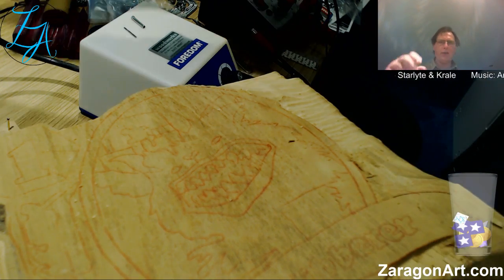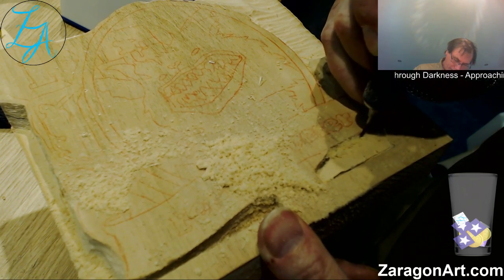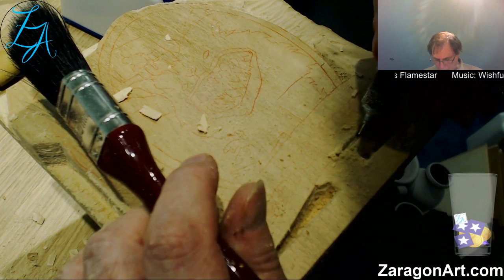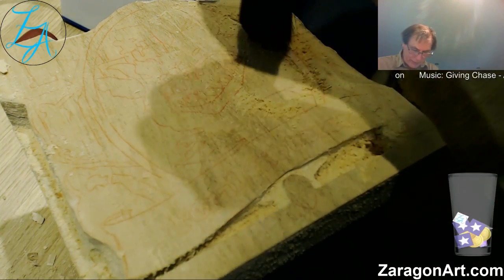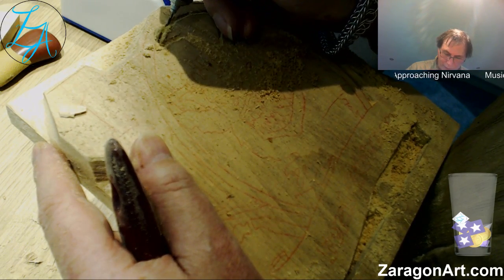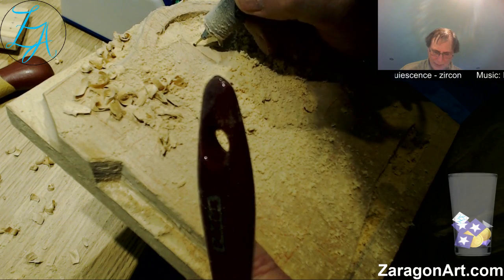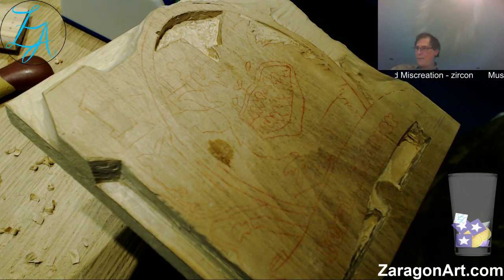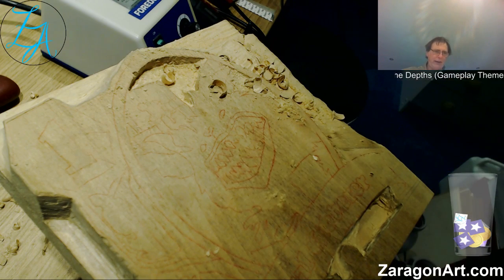Carving a Gibberer of the feral kind pt 4 - Originally twitch broadcast 17 January 2018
Having recreated the recent Hearthstone card in pyrography it seemed like an excellent thing to carve and this is the result, thought it will take quite a few hours.

Carving is done using palm chisels and is already proving to be a challenge